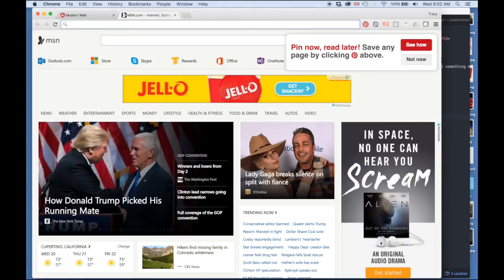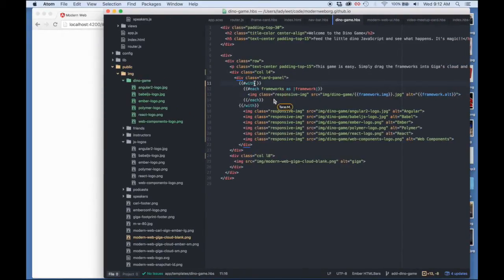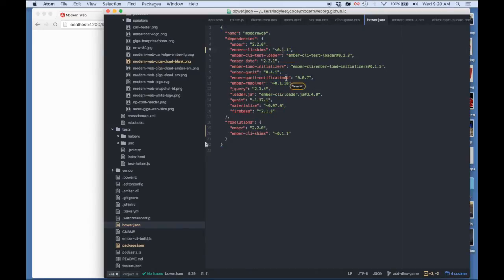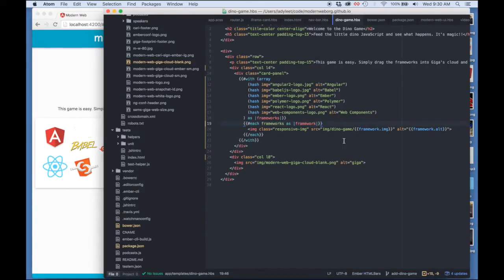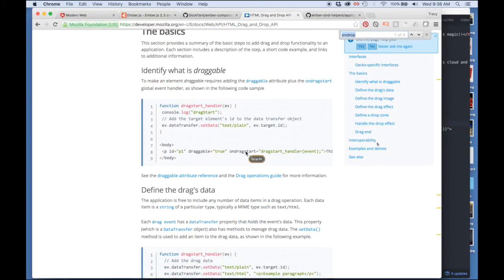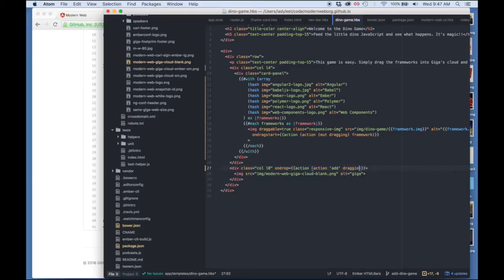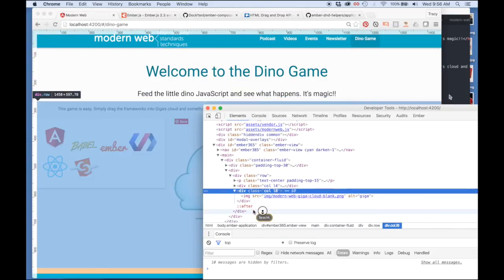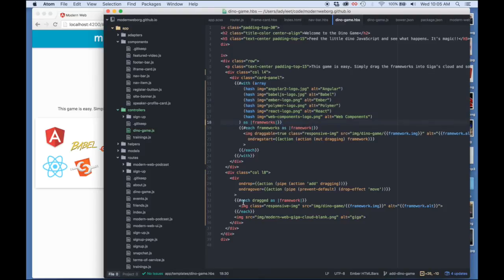ember DND helper screencast